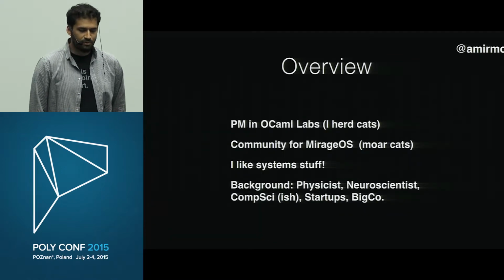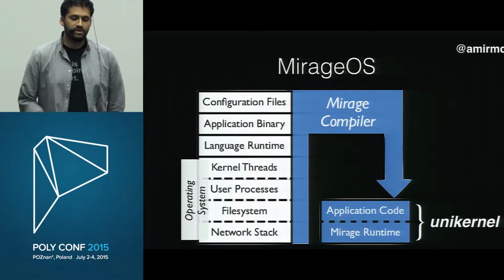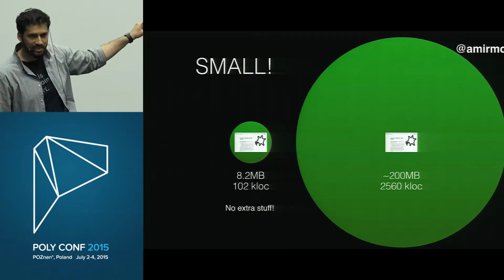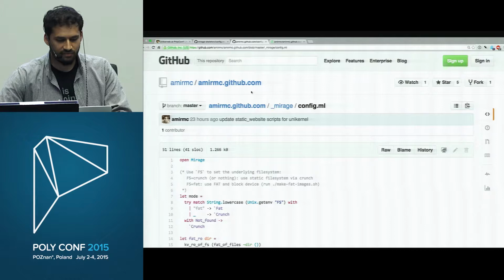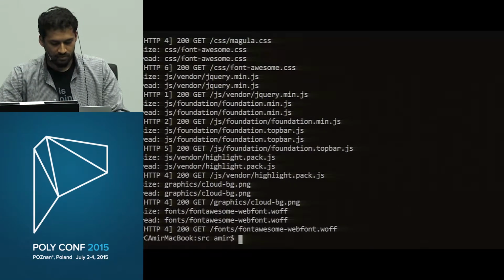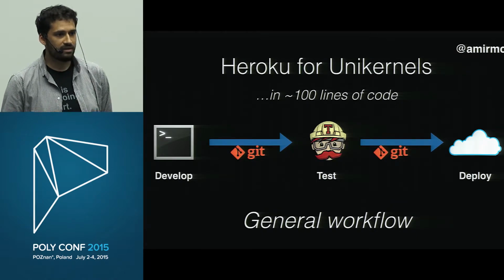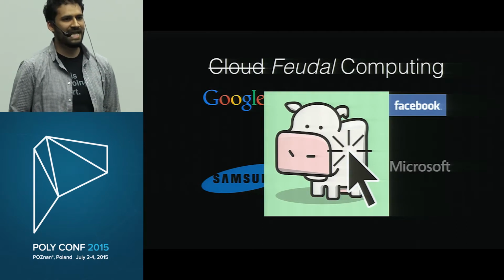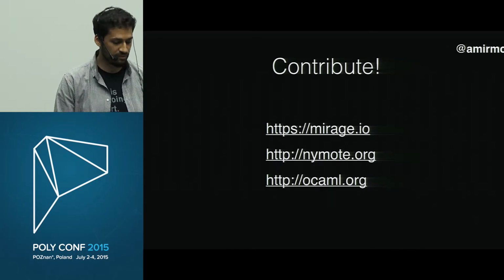PolyConf 15: Unikernels / Amir Chaudhry FIXED